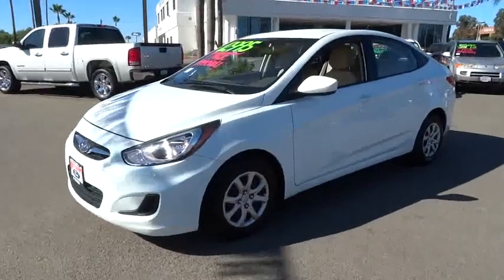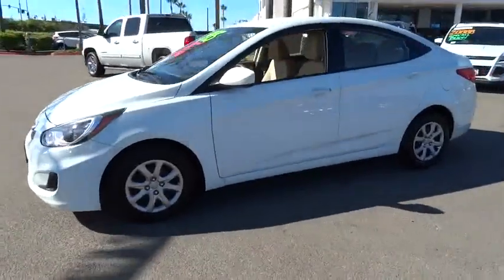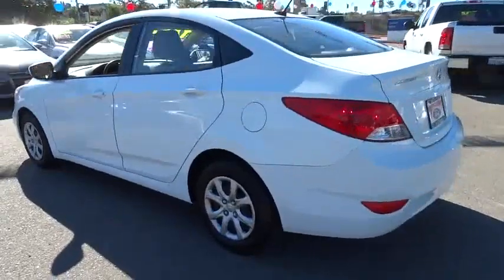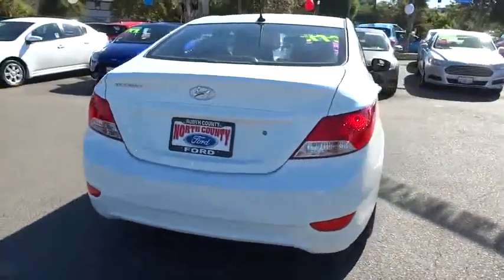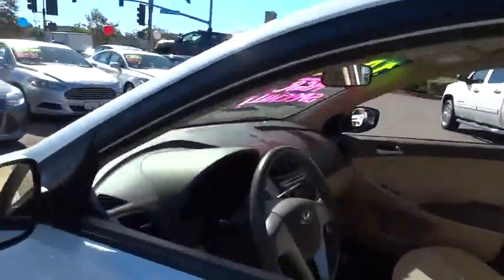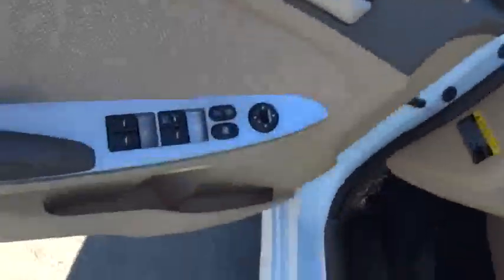2014 Hyundai Accent Used San Diego, Escondido, Carlsbad, Oceanside, Vista, CA 157571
Used 2014 Hyundai Accent

This is the classic example of a one-owner vehicle. Wow, check out those gas savings. Previous owner purchased it brand new! Want to save some money? Get the NEW look for the used price on this one owner vehicle. You, out enjoying this terrific Hyundai Accent, would be so much better than it sitting here proving nothing on our lot. It's ready, each time and every time.